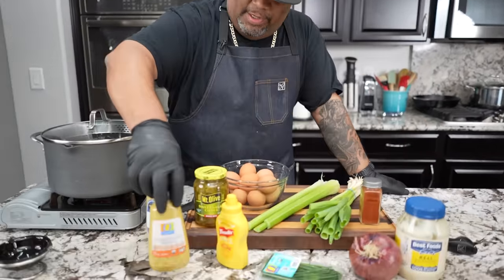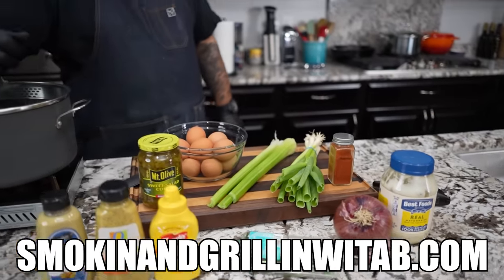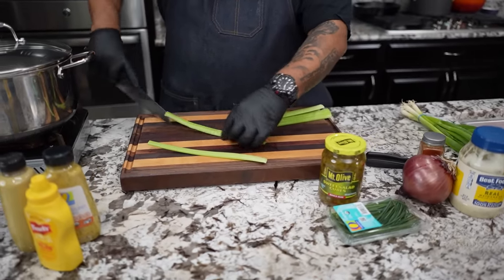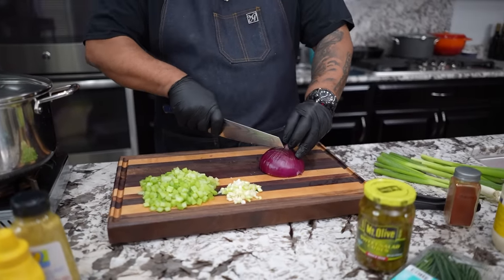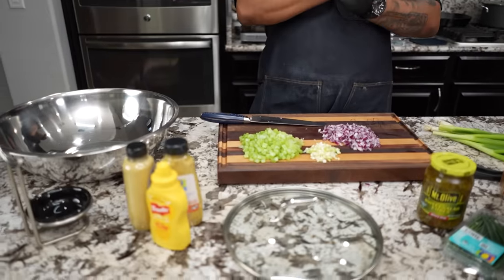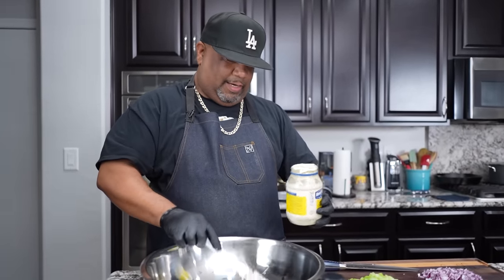Deviled Egg Potato Salad Just Like Grandma's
Deviled Egg Potato Salad Just Like Grandma's - In this video, I'm sharing my mouthwatering recipe for Deviled Egg Potato Salad. Creamy potatoes, zesty onions, and a devilishly good dressing make this dish a must-have for any gathering. Follow along as I show you how to make this crowd-pleaser.

Smokin’ and Grillin’ with AB Signature Japanese Damascus Steel Kiritsuke 8″ Chef Knife
Smokin’ and Grillin’ with AB Signature Japanese Damascus Steel 12″ Meat Slicer
Smokin’ and Grillin’ with AB Signature Japanese Damascus Steel Knife set of 2
Best of Both Worlds Cookbook:

My Gear
Favorite Zoom Lens:
Favorite Mic:

9980 Indiana Ave
Ste 8